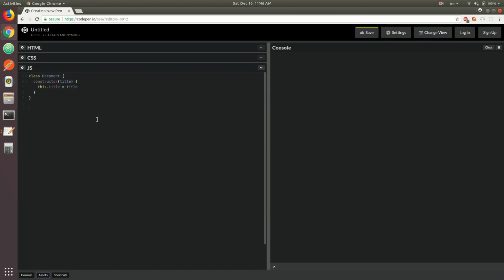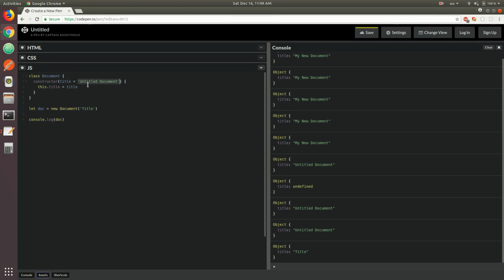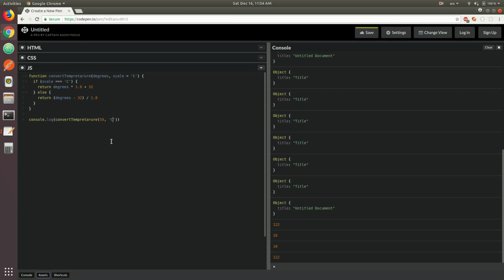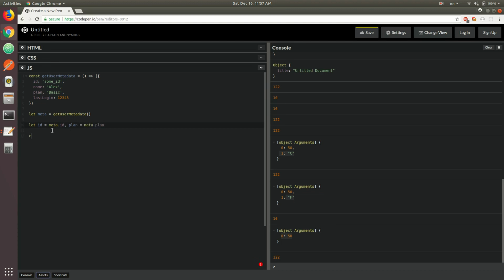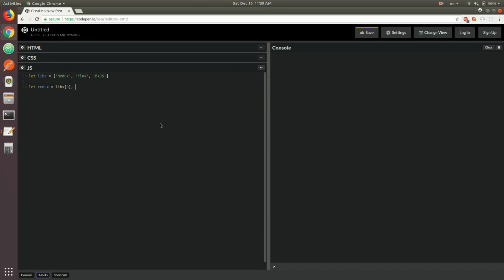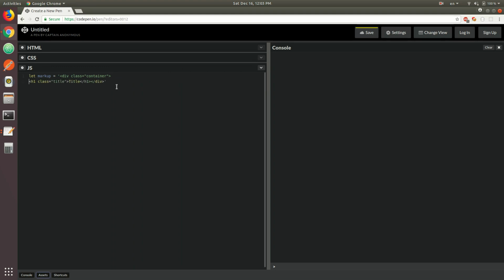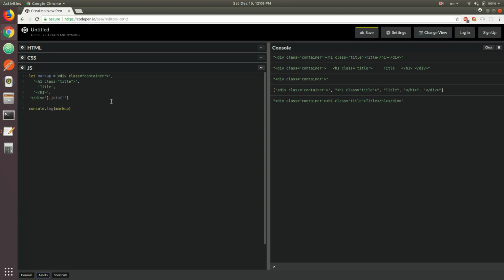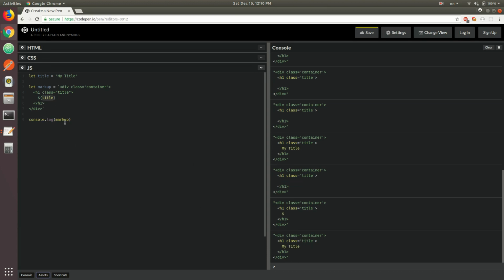ES6 Tutorial - #6 Default Params & Template Strings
00:56 Falsy comparison (ES5, pre-ES6)
01:39 Default Parameters (ES6)
02:46 'arguments' caveat
05:20 Default values with object destructuring
07:48 Default values with array destructuring
09:43 Template Strings / Literals
13:00 String Interpolation

Prior to ES6, if you needed a default value for a function parameter, you'd either perform a typeof check against undefined, or rely on a falsy comparison with the '||' (OR) operator. It's now much more intuitive with default params, and those can also be used in destructuring. With template literals, not only do they allow for multi-line strings, but also interpolation, meaning evaluating placeholders and replacing them with corresponding values. Awesome stuff!